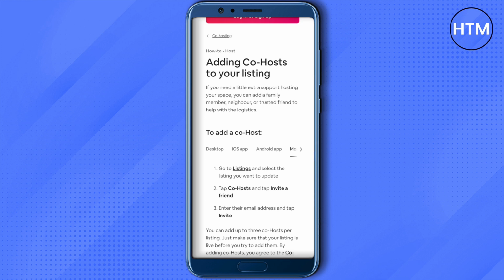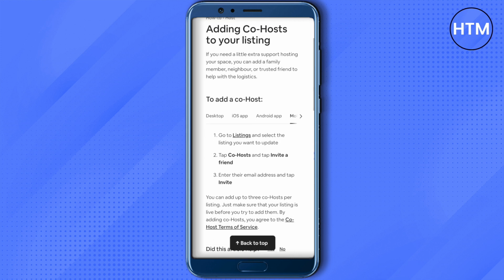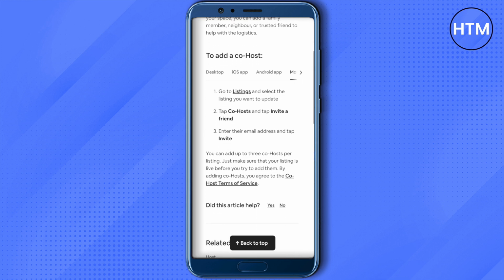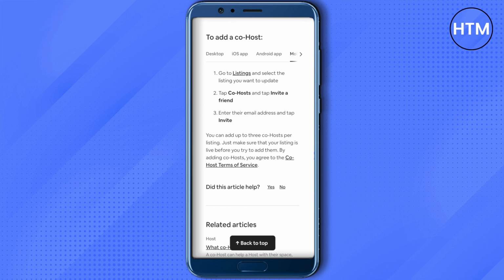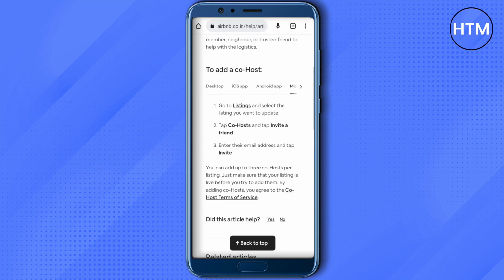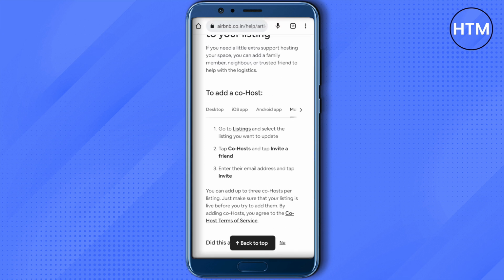How to Become A Co Host on Airbnb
How to Become A Co Host on Airbnb. It’s a very easy tutorial, I will explain everything to you step by step.